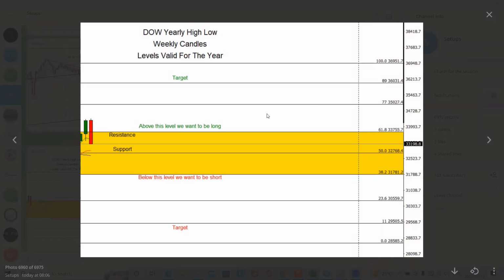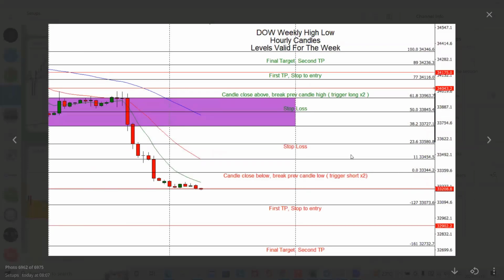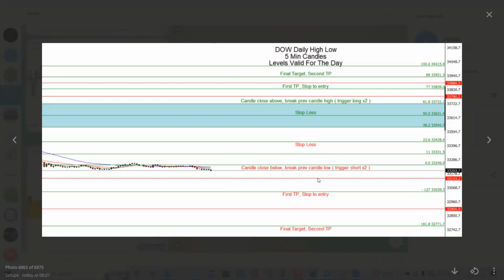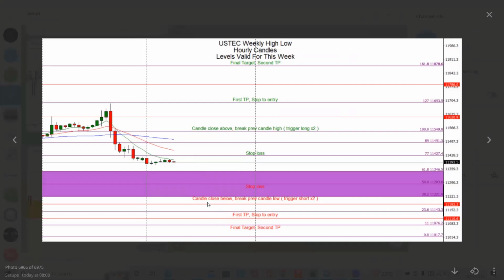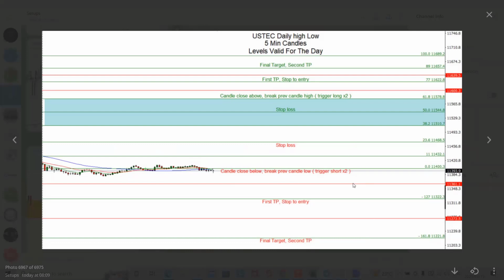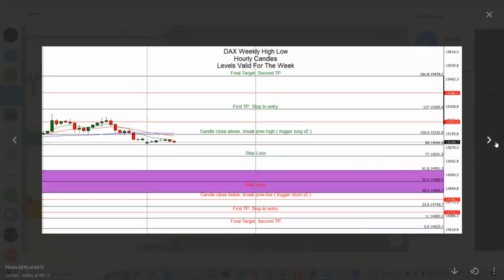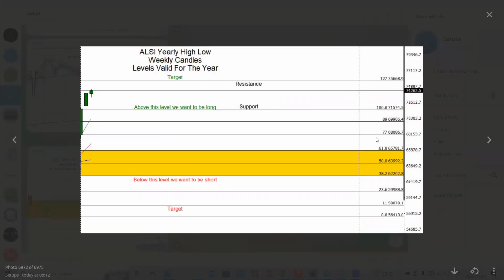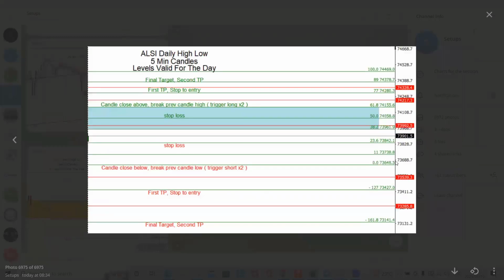Tiaan market overview 19 01 2023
Each morning there will be a market overview and trade setups on the DOW NASDAQ S&P 500 and the ALSI